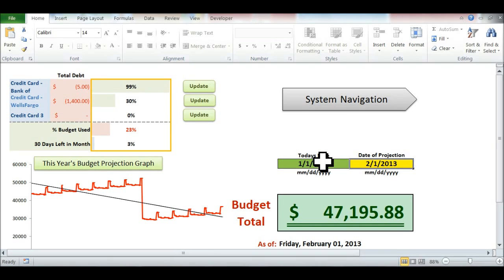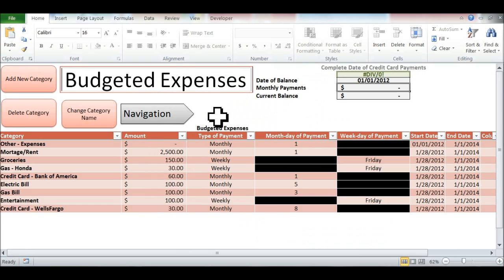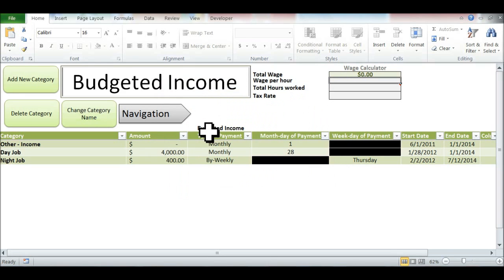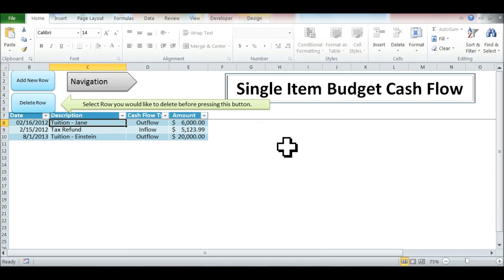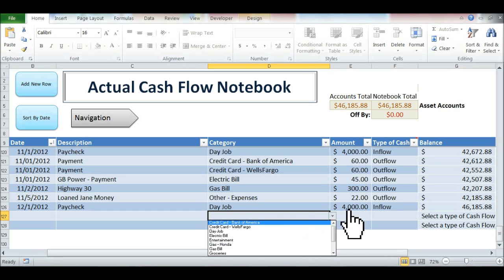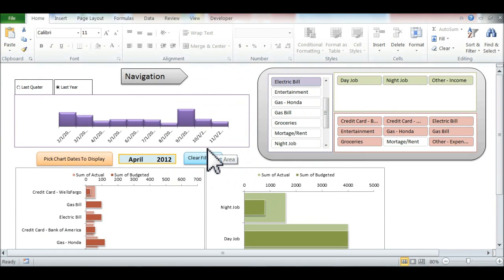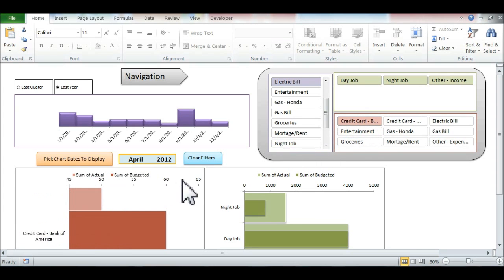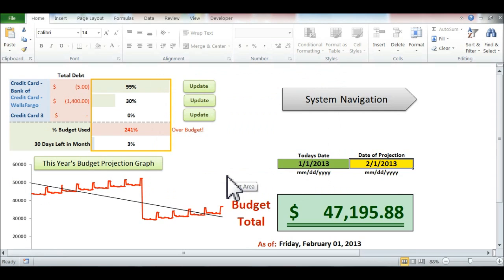Financial Solutions Budget Spreadsheet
Quick Features on The Spreadsheet